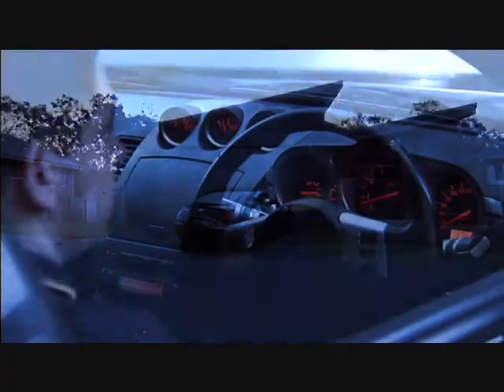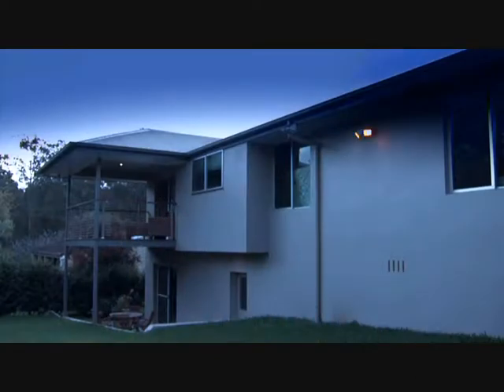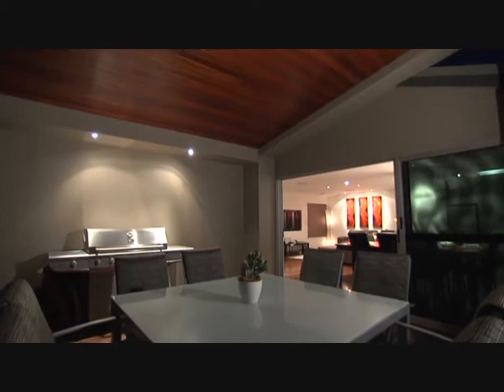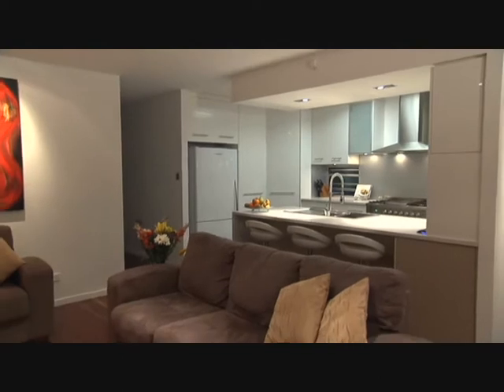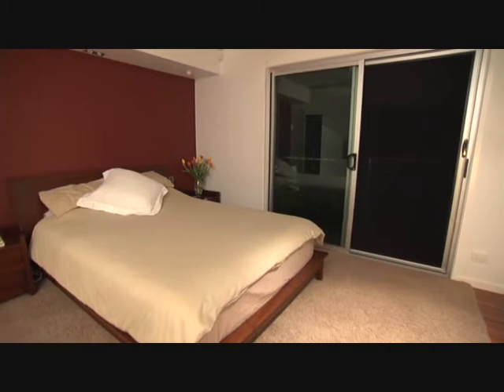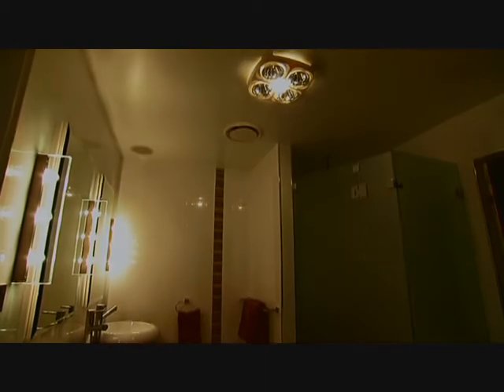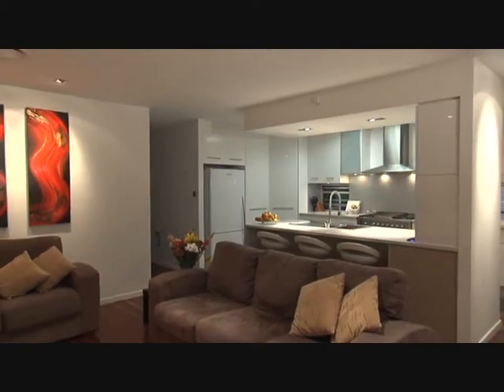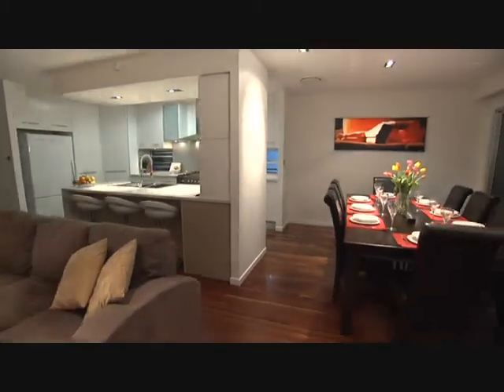Smart Home Solutions Virtual Tour large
A virtual tour showcasing integrated technology in a smart home